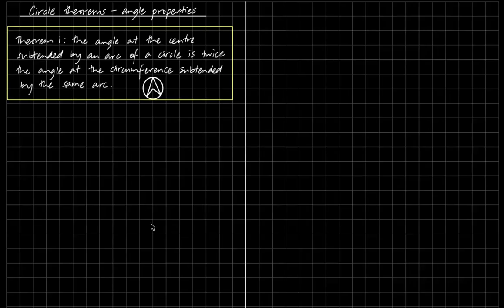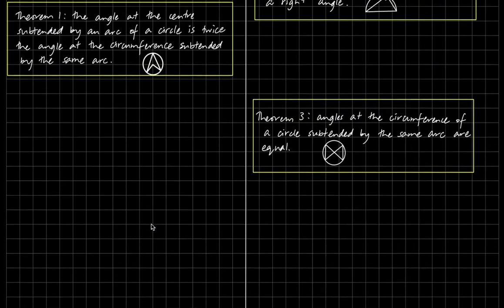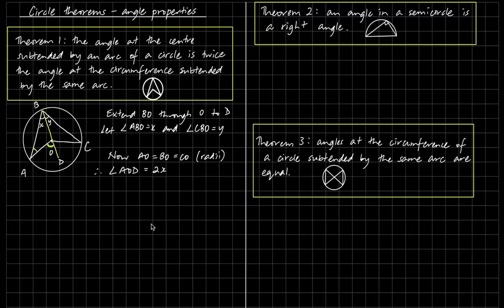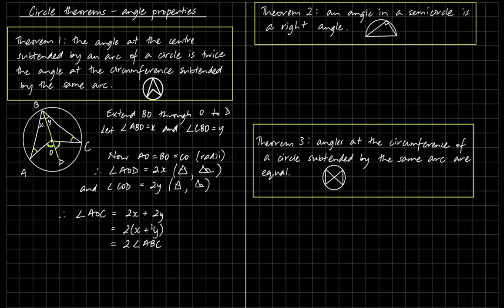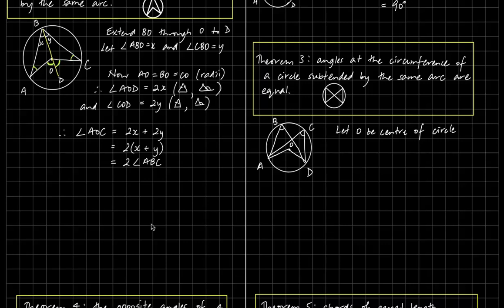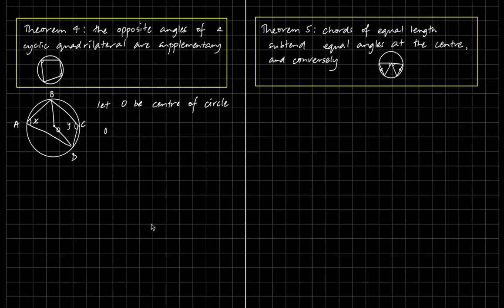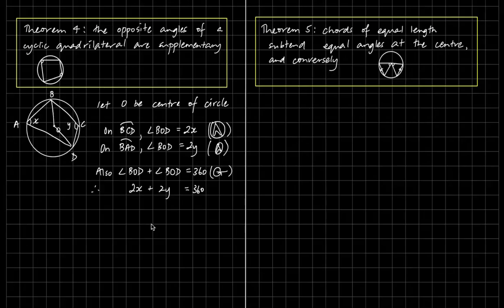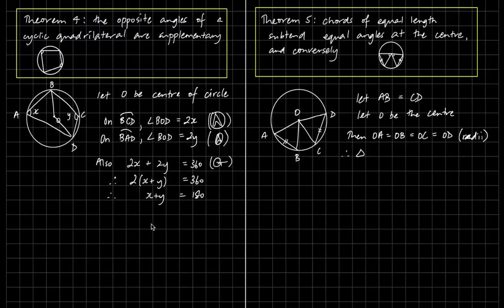Circle theorems angle properties